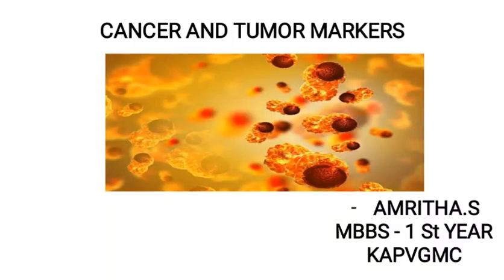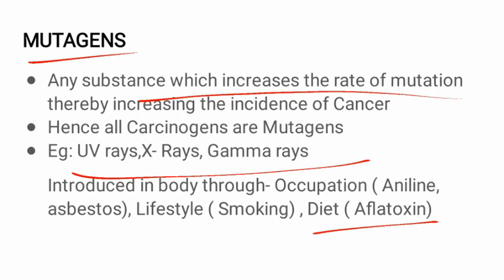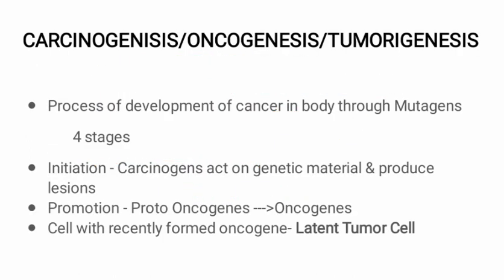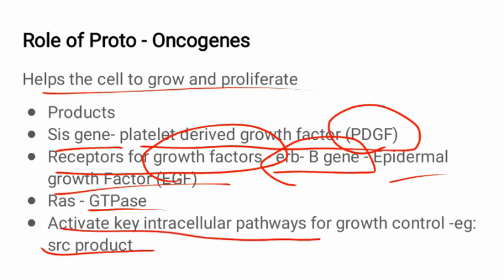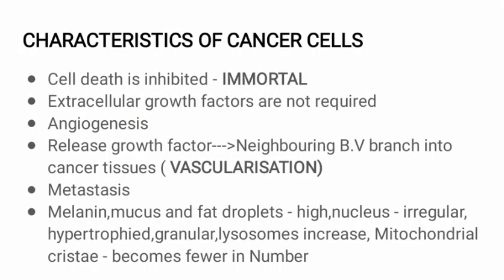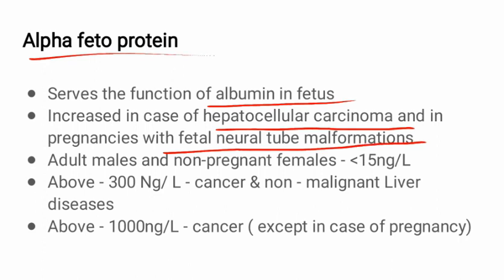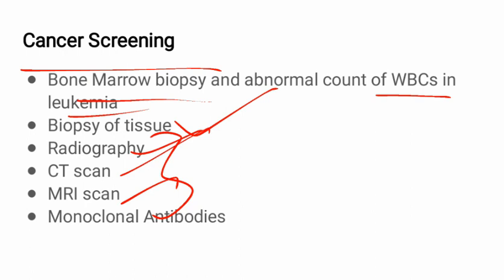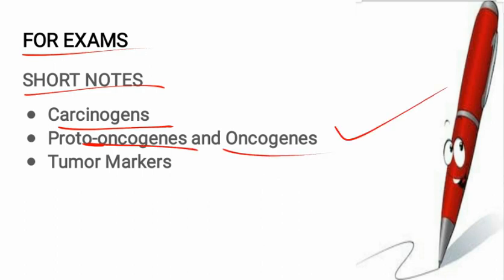Cancer Terminologies and Tumor Markers | Advanced Biochemistry | Agam Webinars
Topic : Cancer and Tumor Markers
Presenter : Amritha S